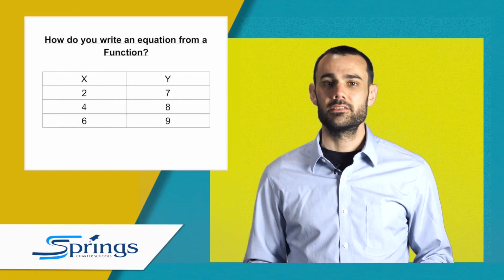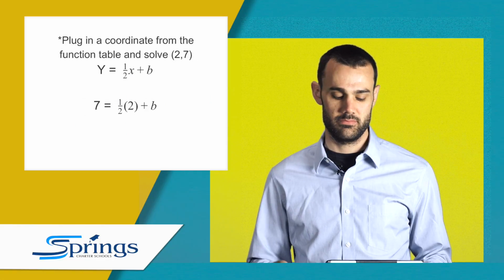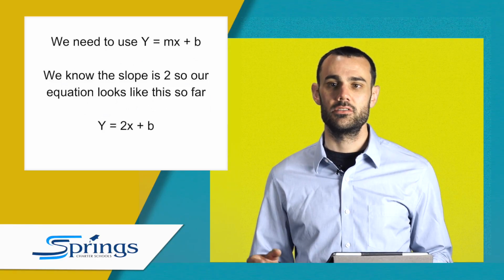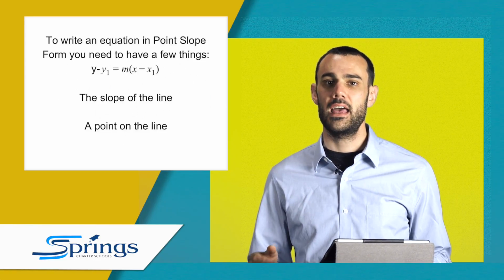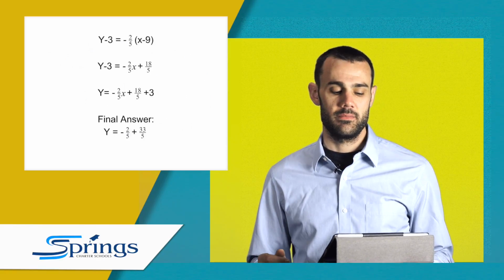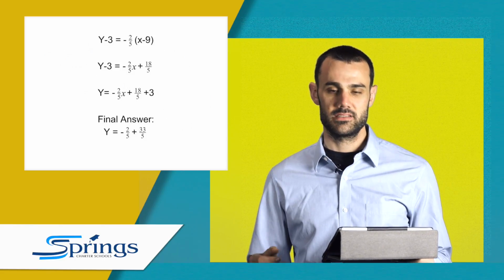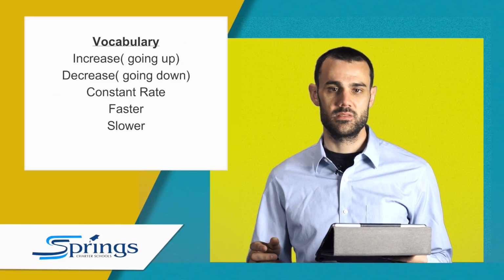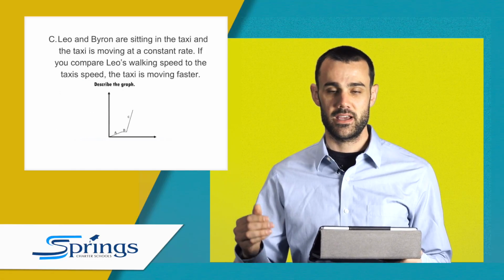Spring into Math 8 Chapter 10 Lesson 6 HD 1080p